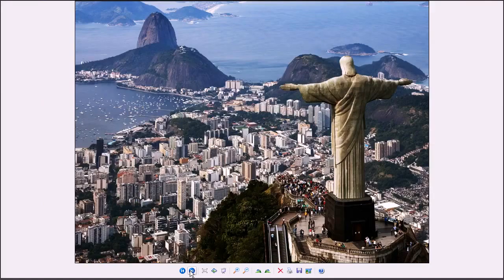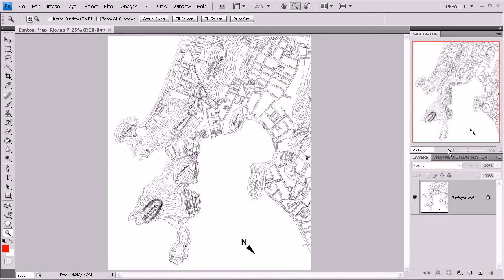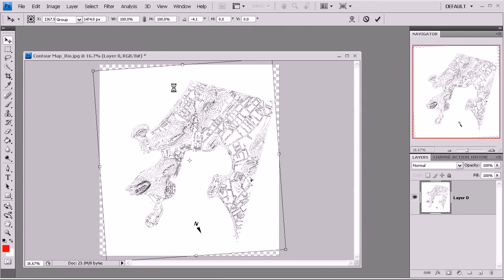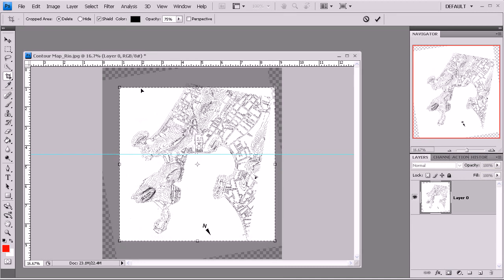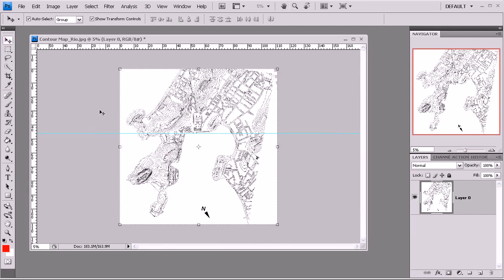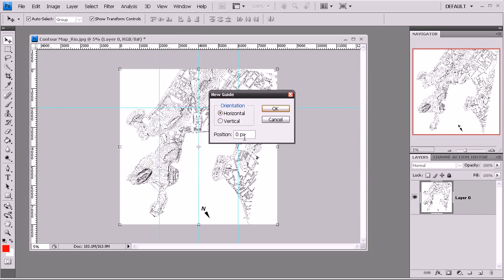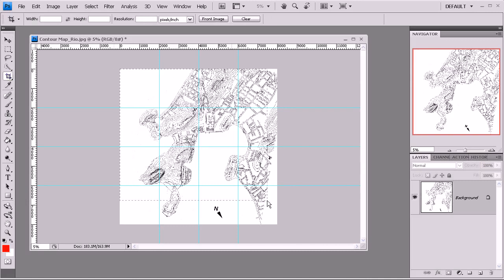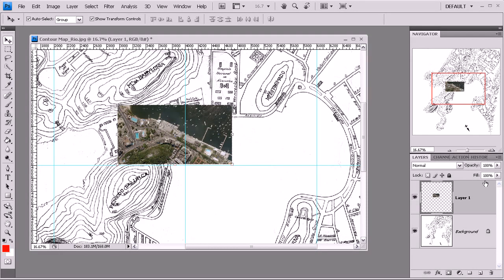02 Site texturing